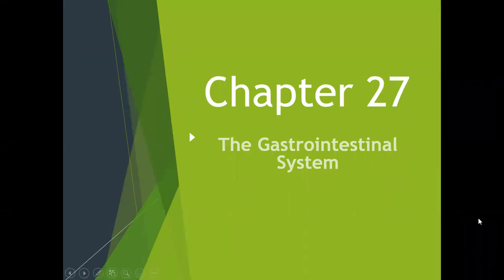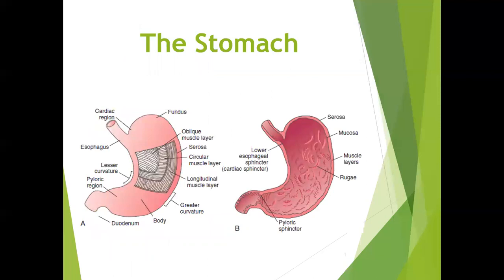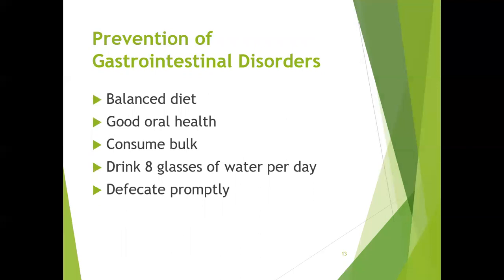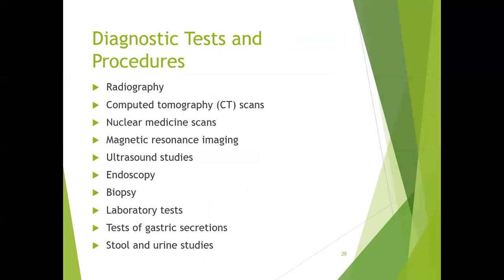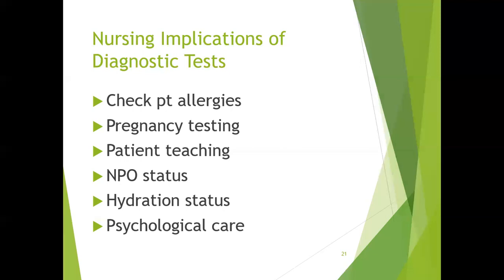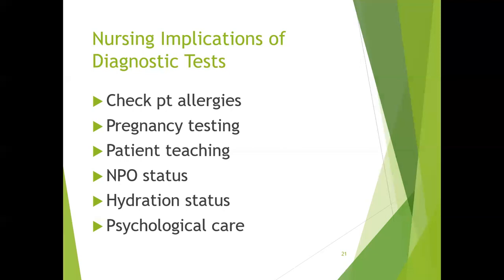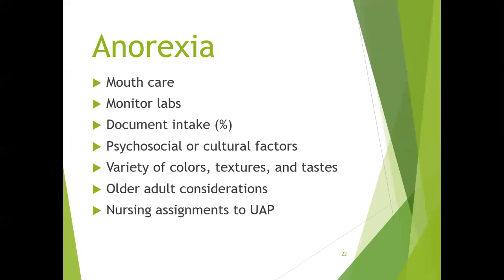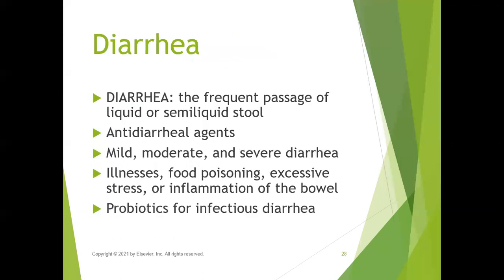Intro to the GI System